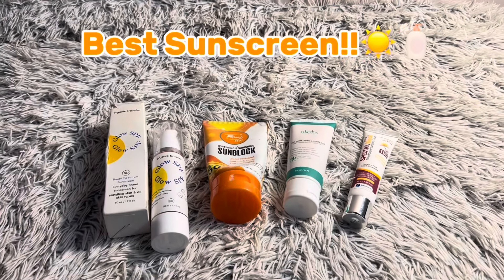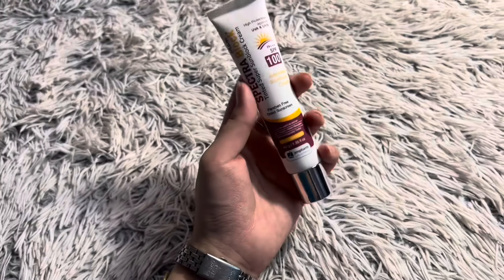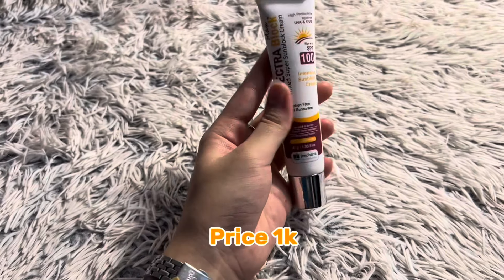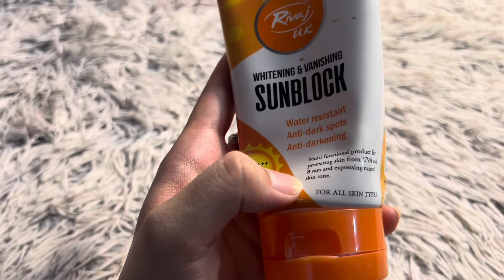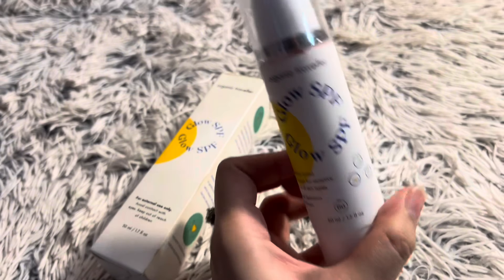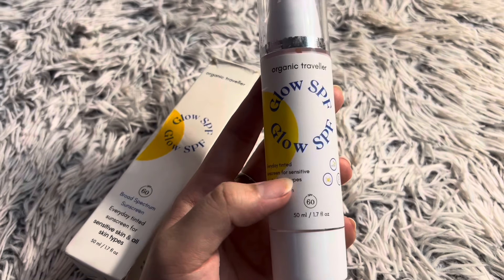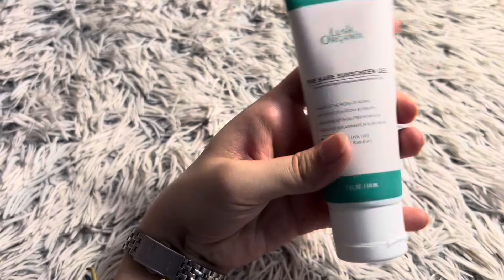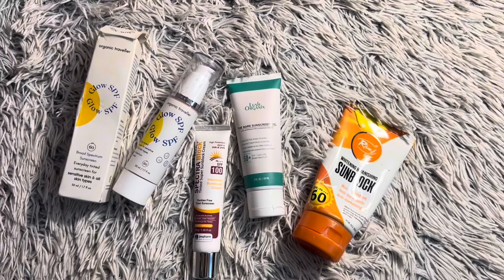Best & Worst Sunscreen for Summer | Must Watch before wasting Money | Abial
Assalam o alaikum everyone! Hope this video would be helpful for you.
For Work  (PR/Collab) Reach out via
Sunscreen application tips
Protecting skin from sun damage
Sunscreen for summer in Pakistan Sunscreen for monsoon in Pakistan
Best drugstore sunscreens in Pakistan How to choose the right sunscreen
Sunscreen ingredients to look for Sunscreen for outdoor activities Sunscreen for beach vacations
Sunscreen for everyday use Sunscreen for men in Pakistan Sunscreen for women in Pakistan
Best sunscreens in Pakistan
Affordable sunscreens
Top sunscreens for a budget
Sunscreen reviews
Pakistan sunscreen recommendations
Budget-friendly sun protection
Skin care in Pakistan
Sunscreen for all skin types
Sunscreen for sensitive skin
Sunscreen for oily skin Sunscreen for dry skin
Sunscreen for combination skin
Sunscreen for daily use
Sunscreen for face and body
Sunscreen with SPF [insert SPF range, e.g., 30, 50]
Sunscreen benefits
Sunscreen application tips